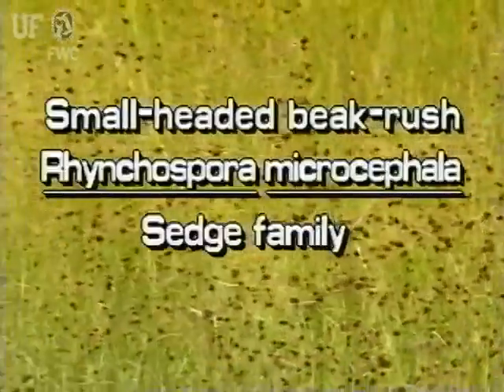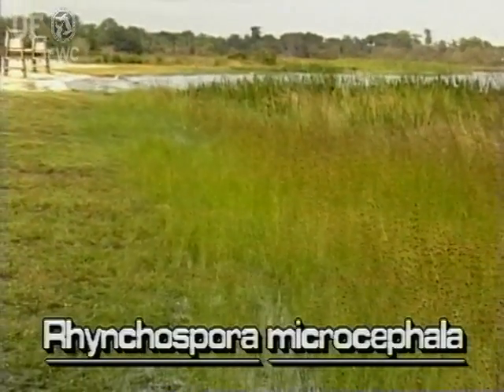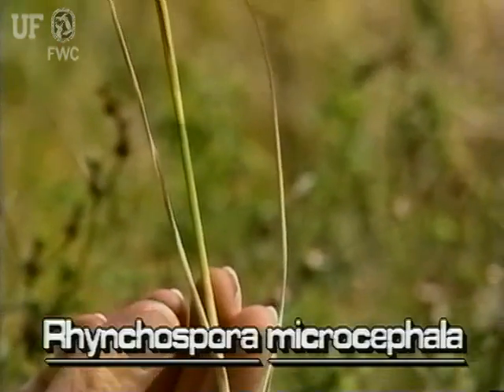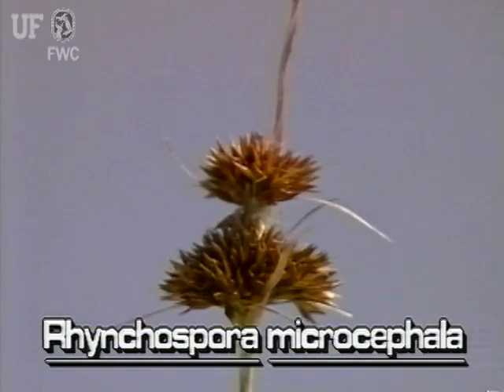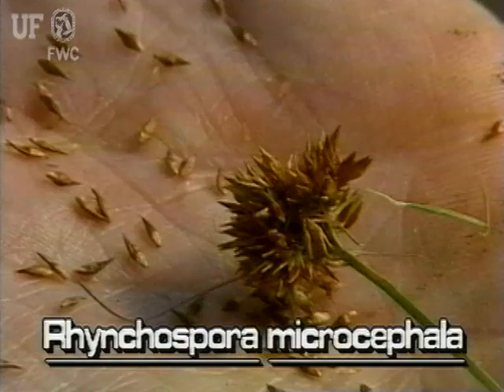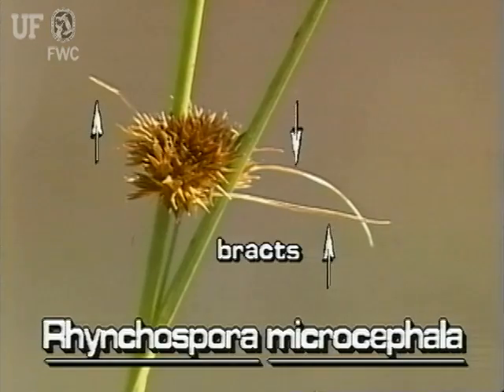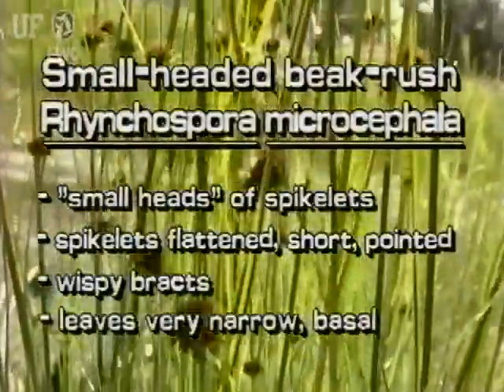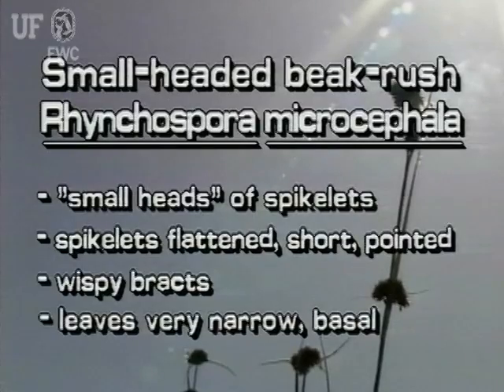beakrush / horned-rush / small-headed beak-rush (Rhynchospora species)